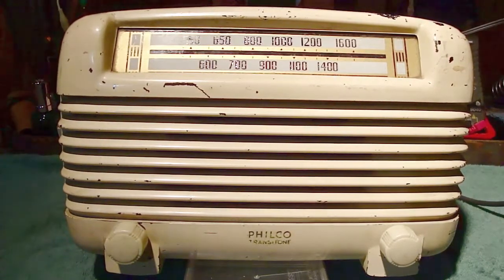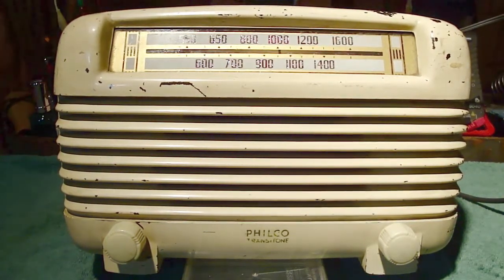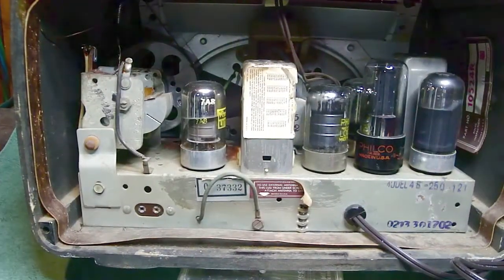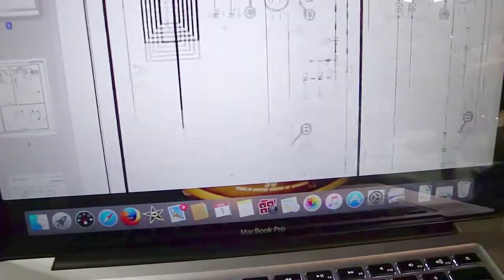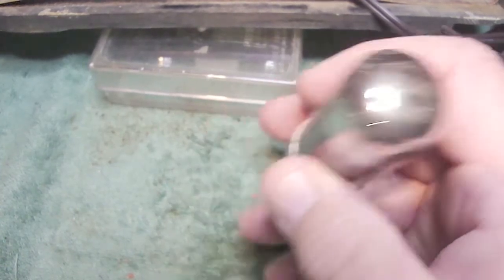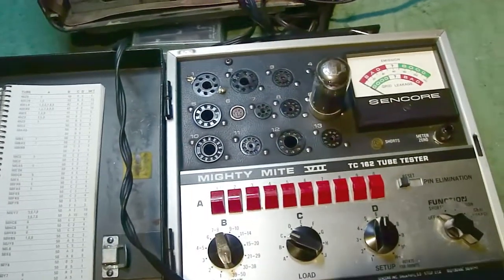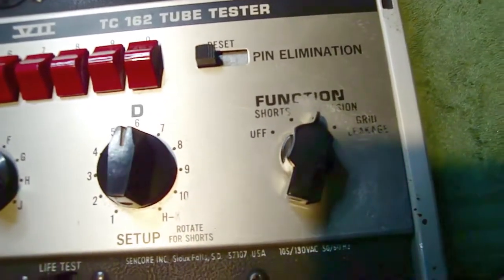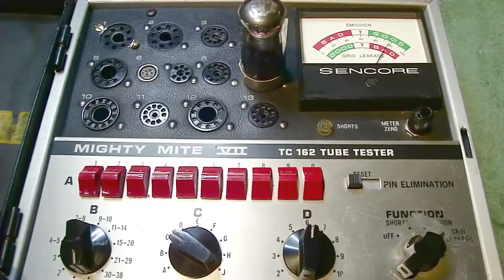Radiowild's Tricky Troubleshooting Tips #4 Problems due to tubes with excessive transconductance.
Radio performance issues do to tubes with trans conductance issues.